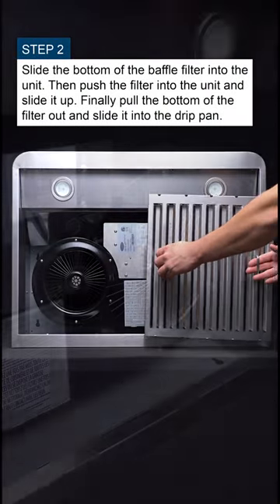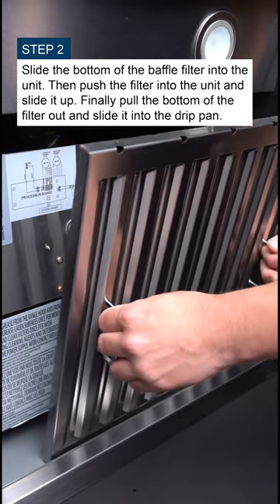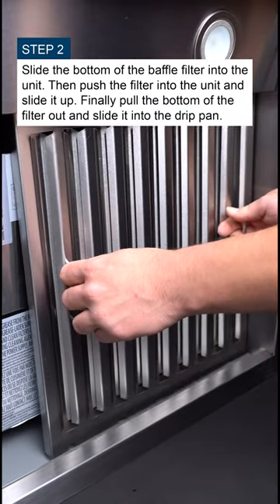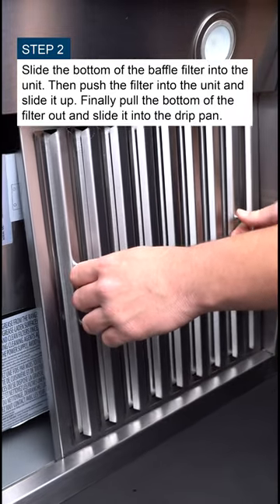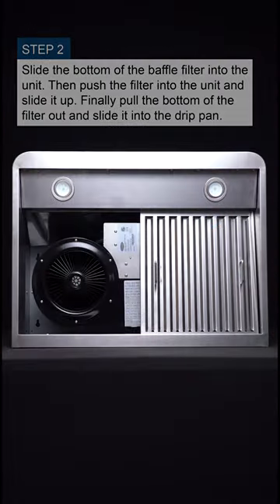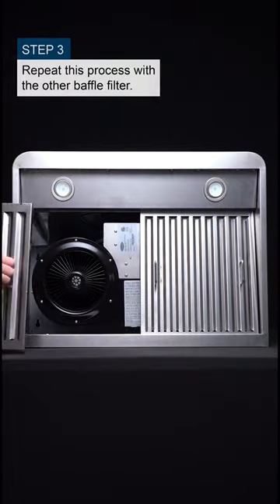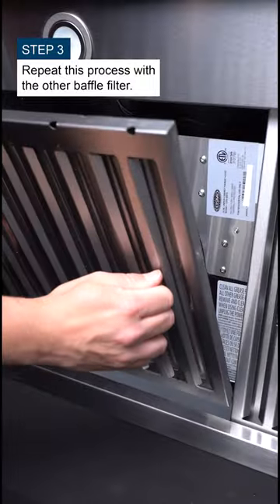Installing baffle filters on a Cosmo Appliances Range Hood